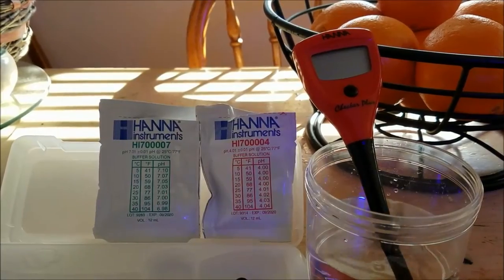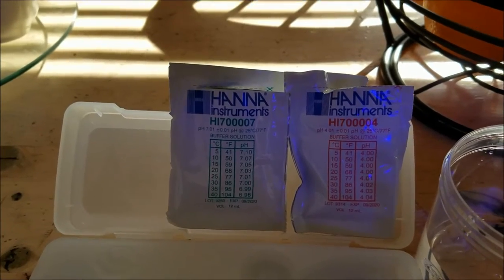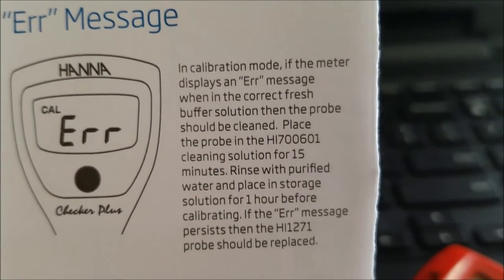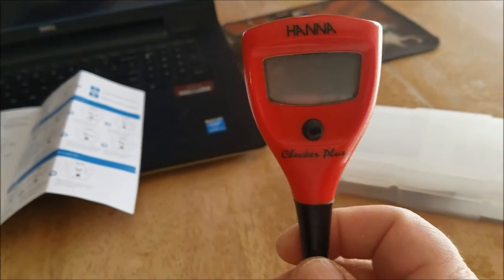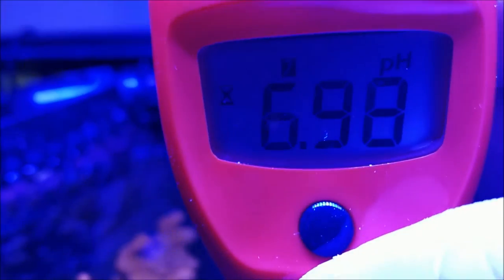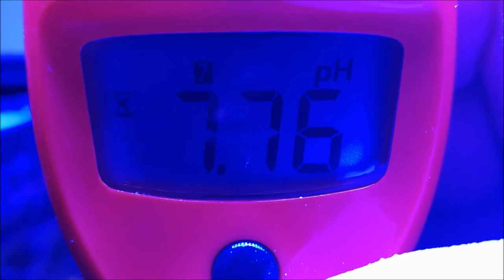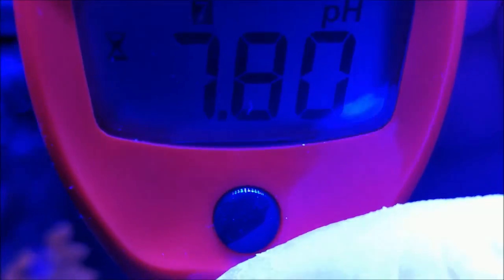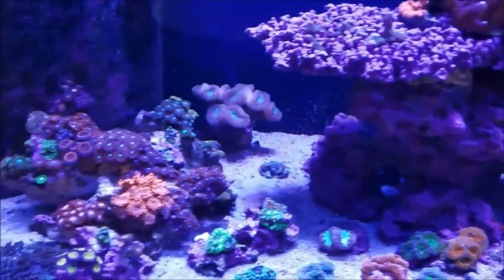Hanna PH Checker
In this video we take a look at the Hanna PH Checker. My opinion of it and how to calibrate it.
The Fragster ( aka Scotty Jr.)